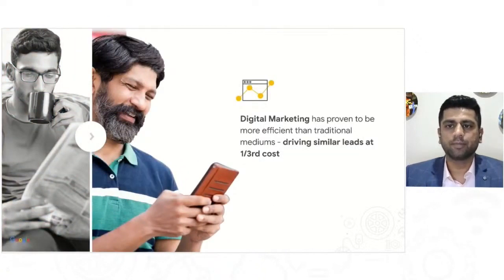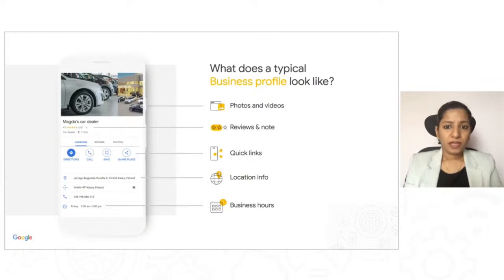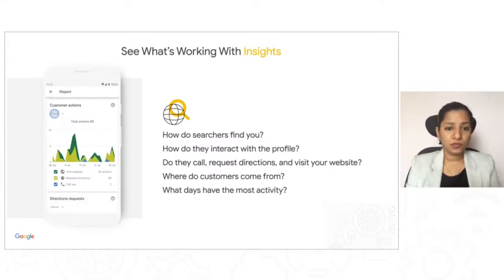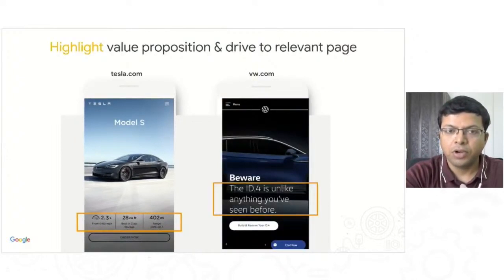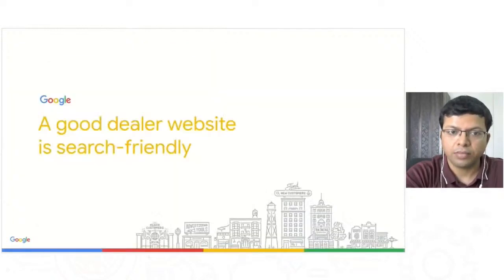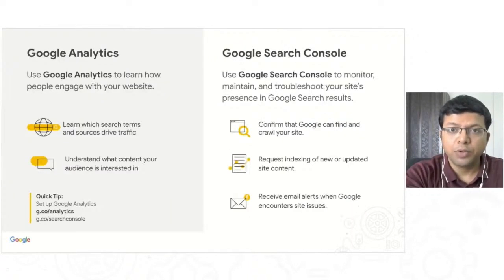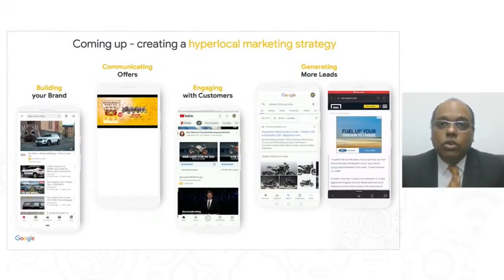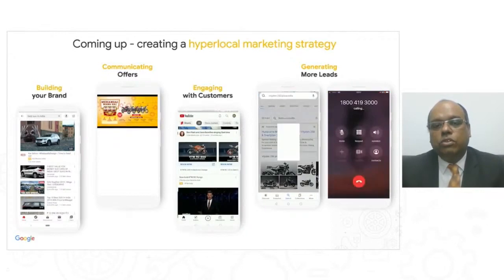Grow with Google | Webinar 2: Hyperlocal Marketing